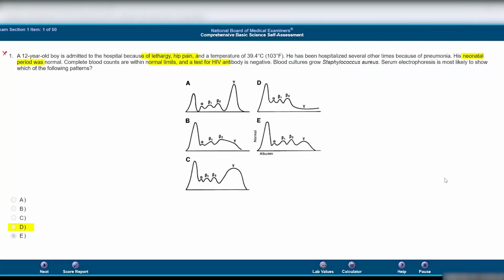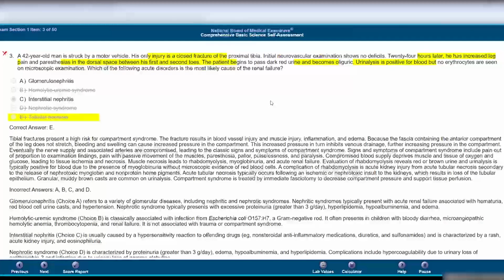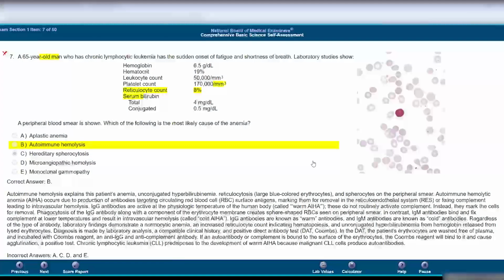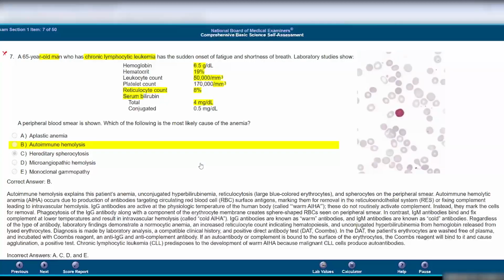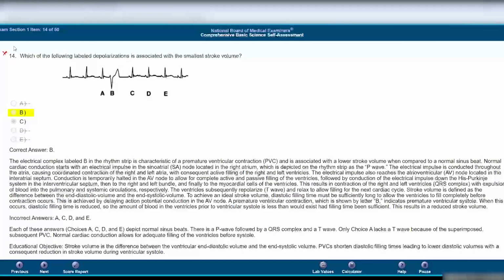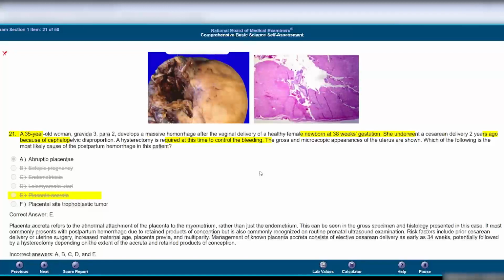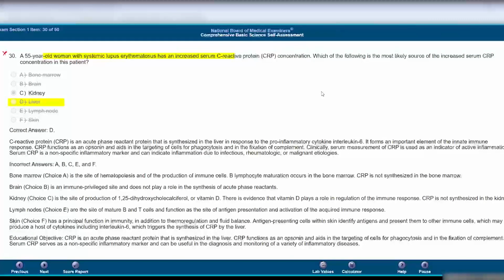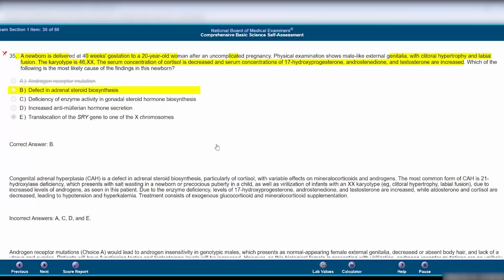Mastering efficient USMLE Step 1 Test Taking: CBSE 26 pt 1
Conquering the USMLE Step 1: In-Depth CBSE 26 pt 1 Walkthrough 🧠💪
Here's what you'll find:
This channel is perfect for:
Here are some of the topics we cover:
Anatomy
Physiology
Biochemistry
Microbiology
Pathology
Pharmacology
Behavioral Sciences
Biostatistics and Epidemiology
Gastrointestinal
Cardiovascular
Reproductive
Endocrine
Respiratory
Renal
Hematology and Oncology
Musculoskeletal
Family Medicine
Pediatrics
General Surgery
Otolaryngology
Psychiatry
Ob/GYN
Internal Medicine